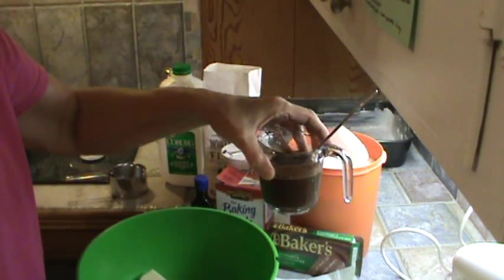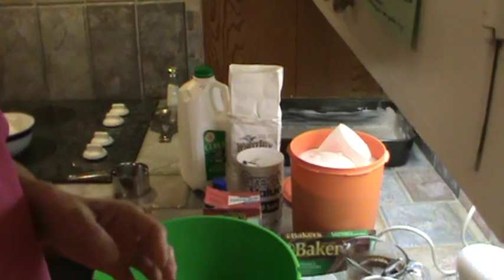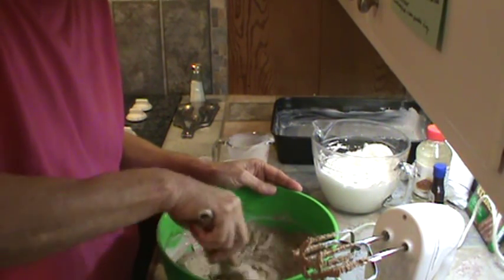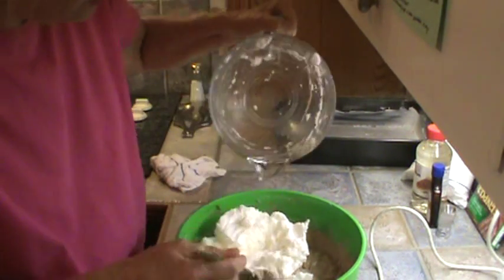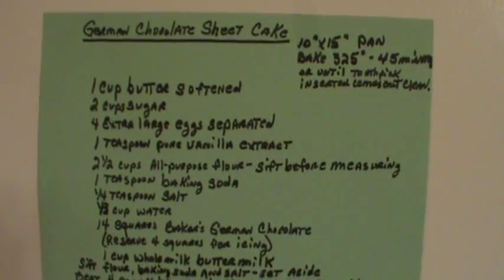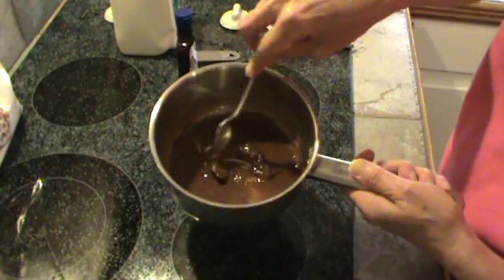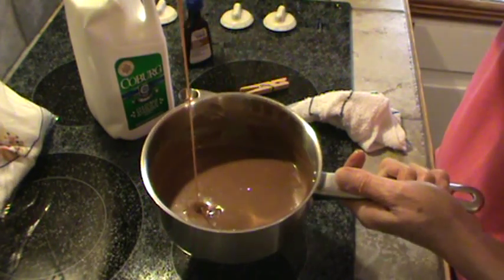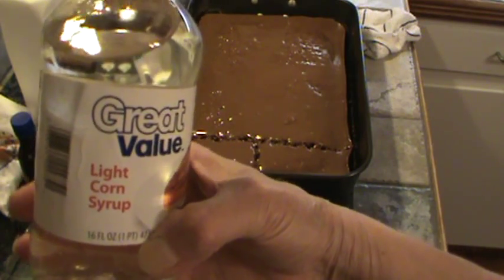Chocolate Sheet Cake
This cake is so good when you have a piece while it's still warm, it's hard to think!  I promise you it's that good.